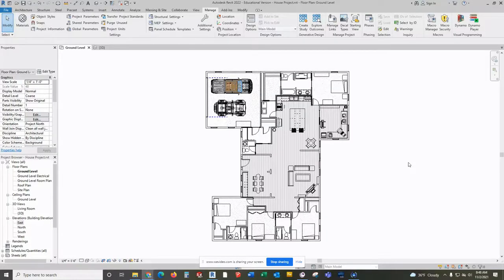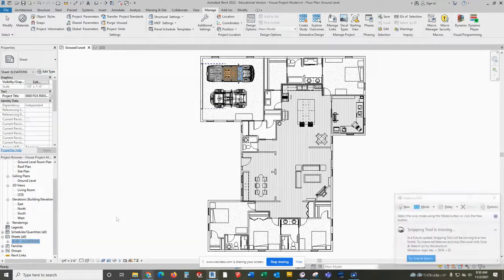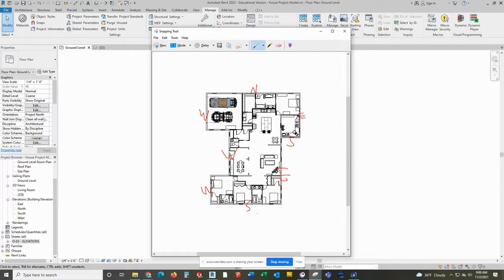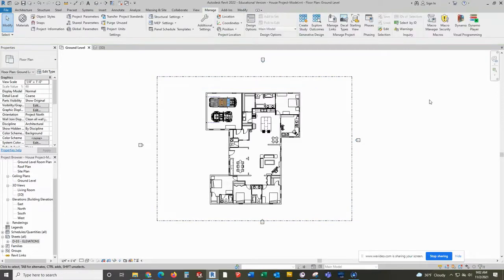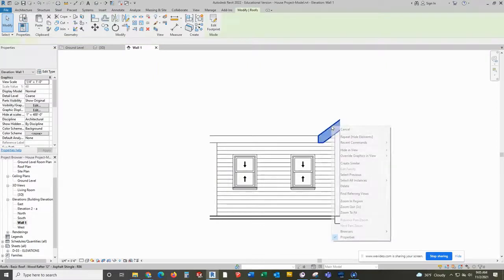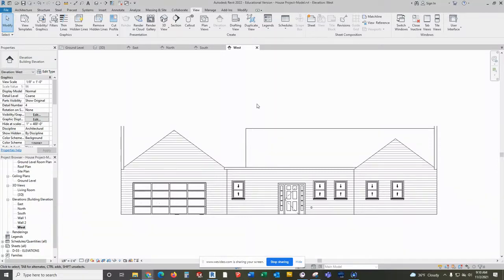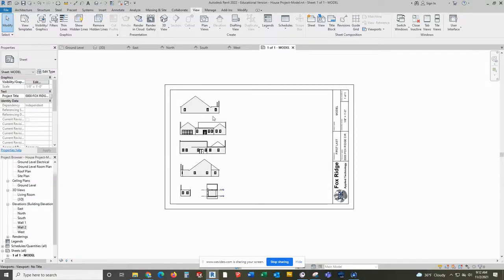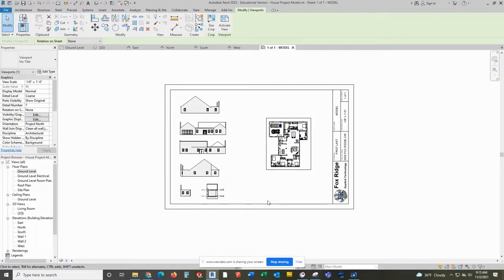Revit- Preparing the model file